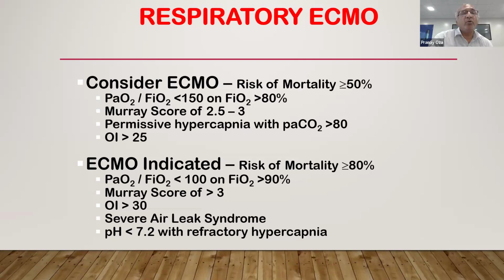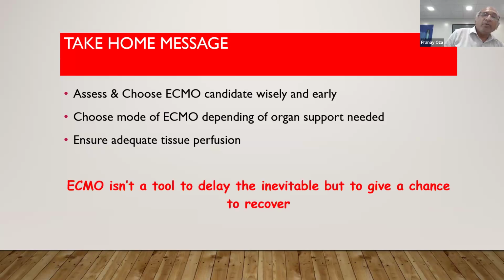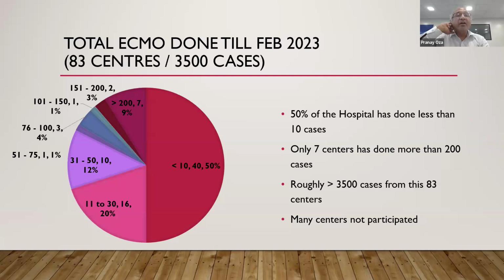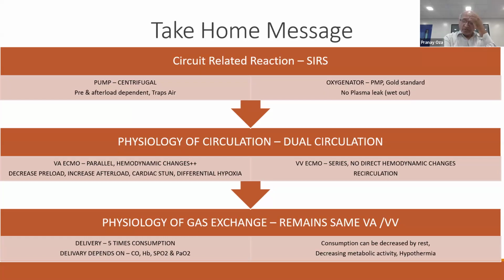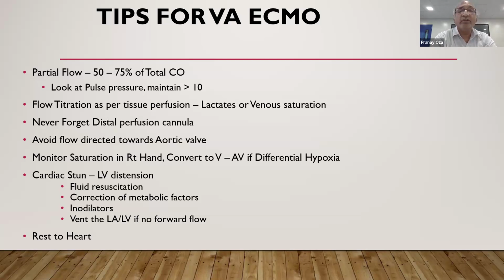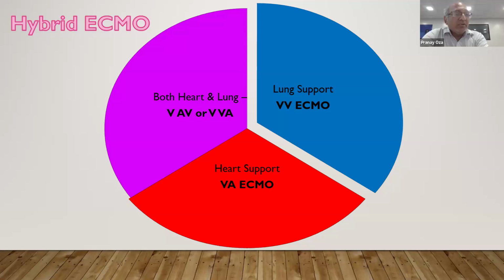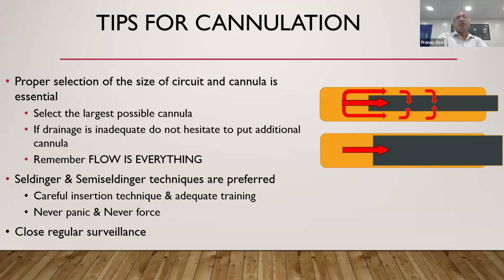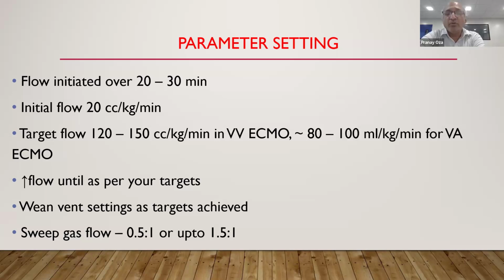ECMO Society of India 00 Recap Day One - Day 02